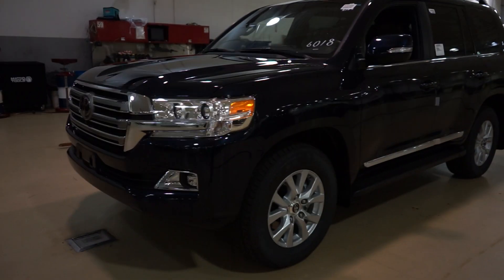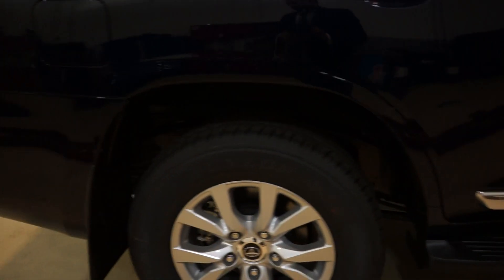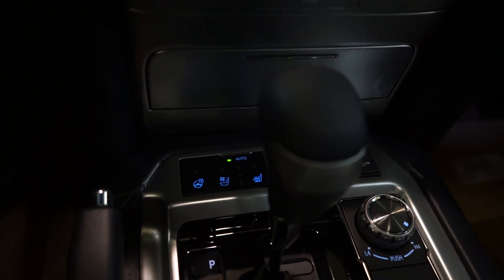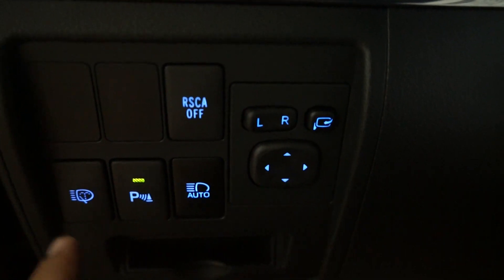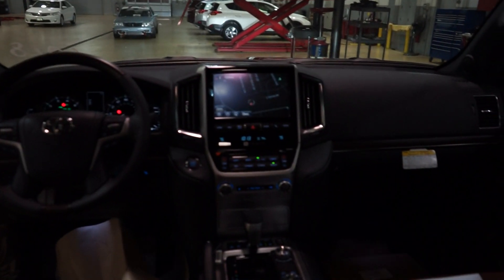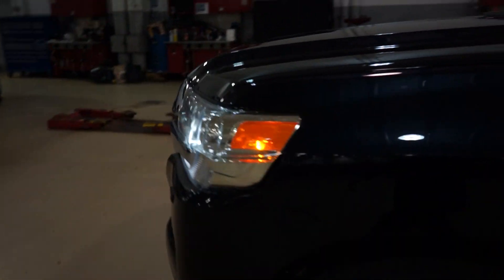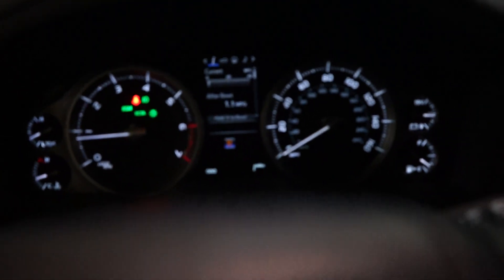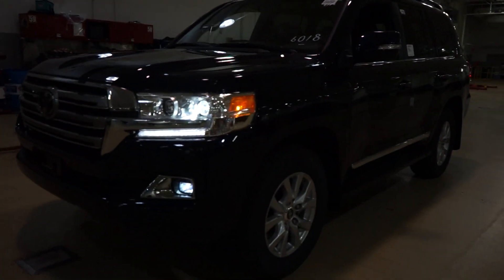2016 Toyota Land Cruiser start up and walk around review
It's been over 3 years since the last time I reviewed the 2013 Toyota Landcruiser see the differences on the new 2016 now!
LED tailights including brake lights
Only thing not LED is the license plate bulbs Why Toyota?
11 inch dual screens in second row
Exclusive Toyota Crawl Control
Dual Projector headlights including high beams
2016 Toyota Landcruiser is amazing!